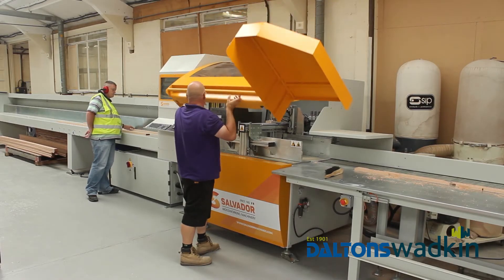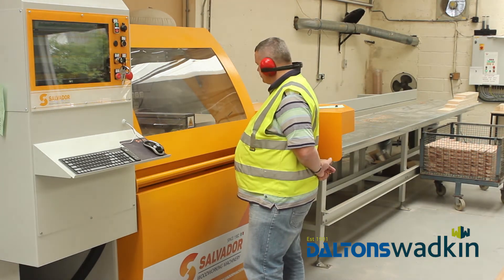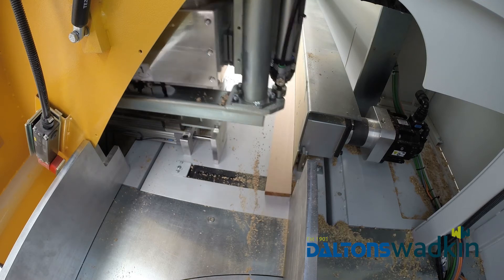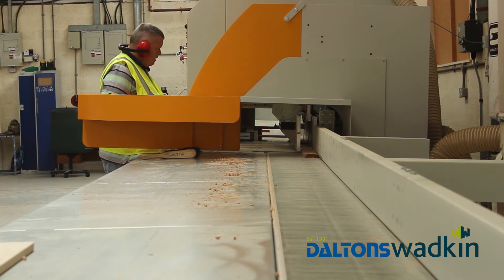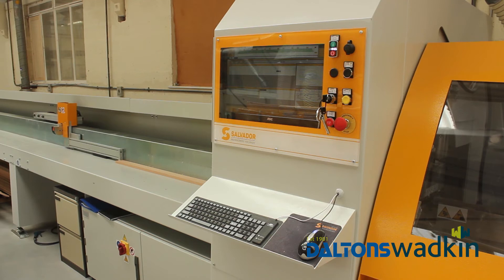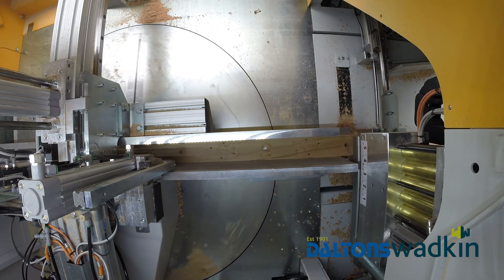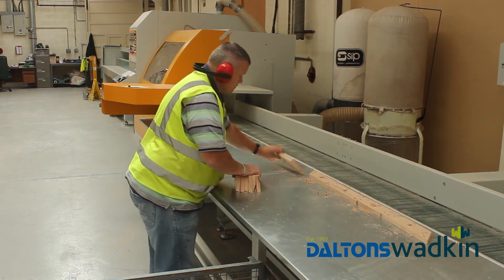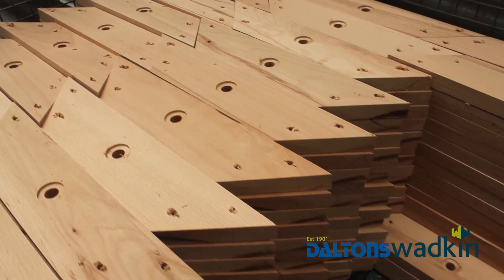Pluss - Salvador SuperAngle 600 Automatic Crosscut with drilling head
Kevin Williams from Pluss talks about their new Salvador SuperAngle 600 automatic crosscut saw and its impact on their bed manufacturing process.

The SuperAngle 600 provides ultimate flexibility for straight and angled crosscutting up to +/- 70°. New for 2017, the SuperAngle can now be equipped with a CNC drilling head eliminating the need for a secondary drilling process. .

Angle specific optimisation software continually monitors the infeed lengths taking into account angle waste to maximise material yield. Cutting lists can be entered directly at the machine or remotely from an office PC. Chain infeed, outfeed selection, label printing and inkjet printing options are also available.